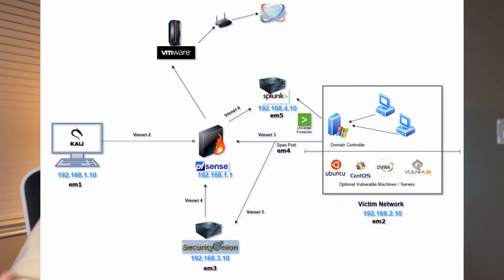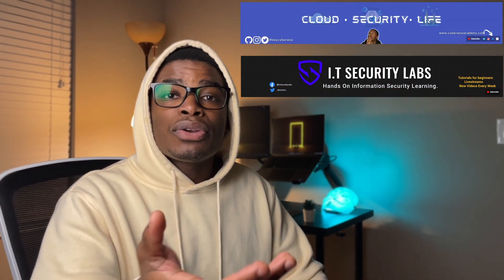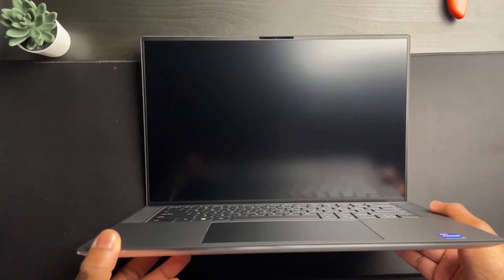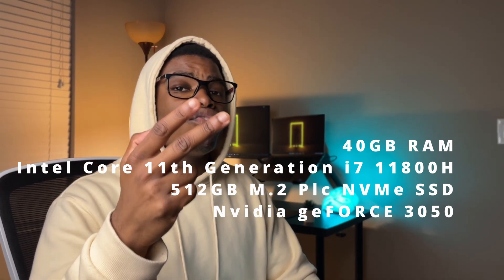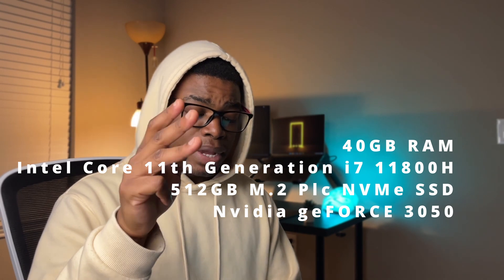Best Laptop For Cybersecurity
Saying there is a one best laptop for cybersecurity would not be true objectively, but in this video I try give you a few options and pointers on what to look for. Firstly make due with what you have. If you really need an upgrade then be sure to do research thoroughly before committing to such an expensive device in pursuit of 'the best laptop'.

The best budget laptop I recommend for cybersecurity is the Dell Latitude E7440 with 16GB of RAM, 256GB SSD/HDD and at least an Intel Core 9th Generation i5.

Timestamps
0:00 - Introduction
0:14 - Recommended Specs
0:31 - Recommended Laptop
0:49 - The Laptops I Have Used
1:31 - HP Notebook
1:59 - Dell Latitude E7440
5:40 - Dell XPS 15 9510
7:46 - Submit Your Desk Setup
8:08 - Conclusion